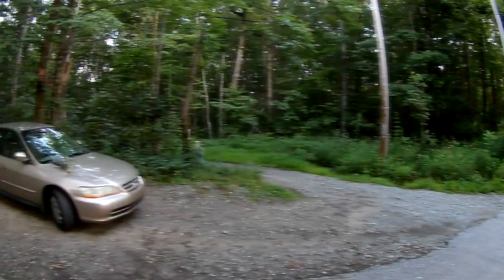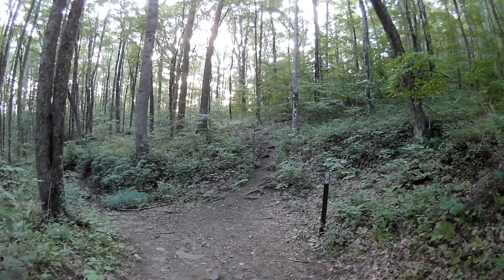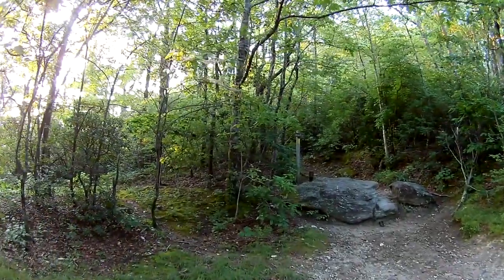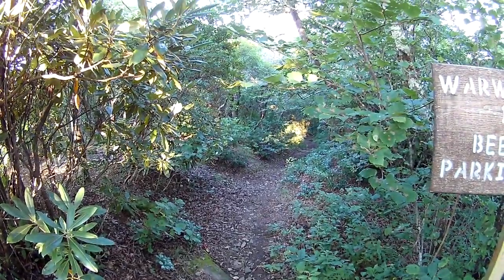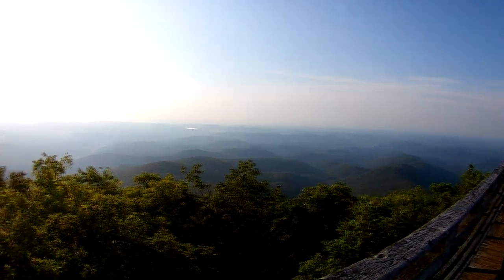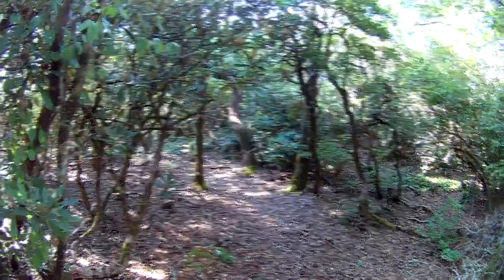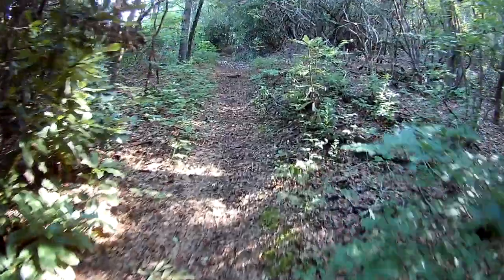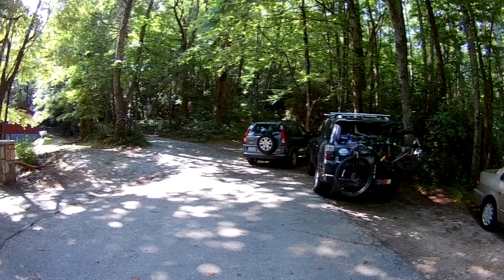Rabun Bald Day Hike, July 2019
Day hike to Rabun Bald, GA from the Beegum Gap parking area just outside of Sky Valley, NC.  Side trip to find the Big Ridge Trail around 1/4 mile down the Bartram Trail from Rabun Bald.